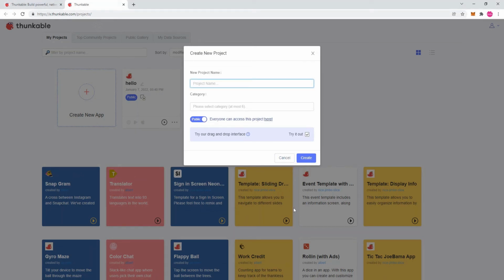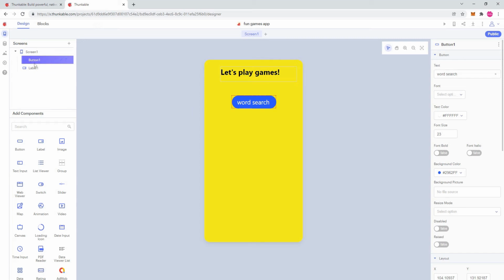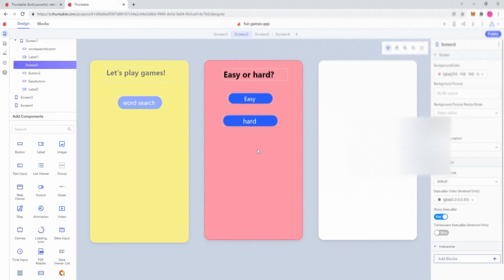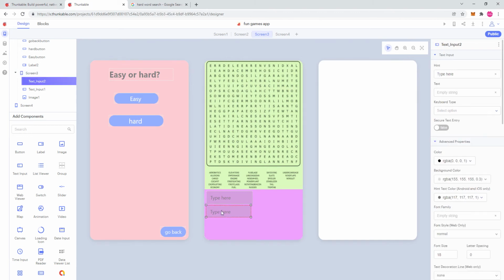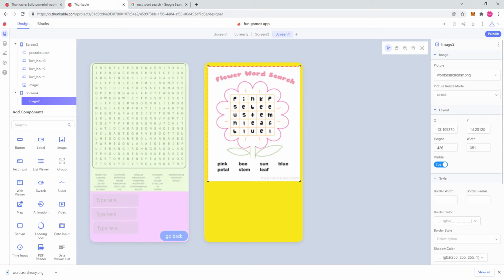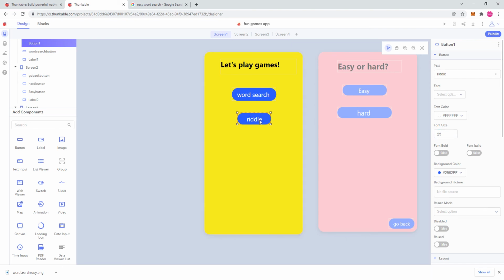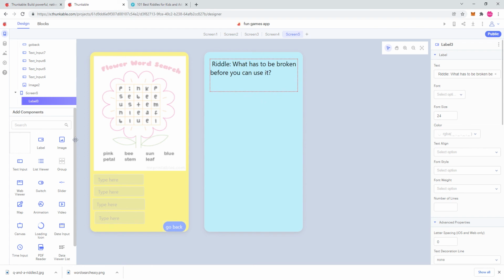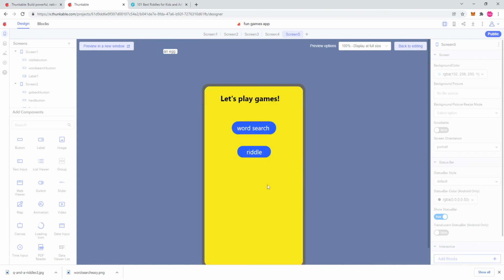How To Make Game App On Thunkable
00:00 creating new project
01:31 main page
04:46 word search game
17:16 riddle game